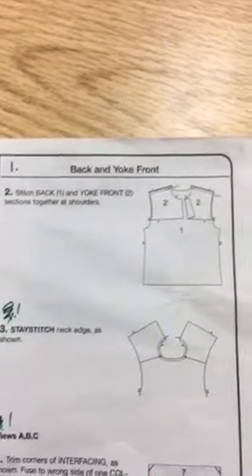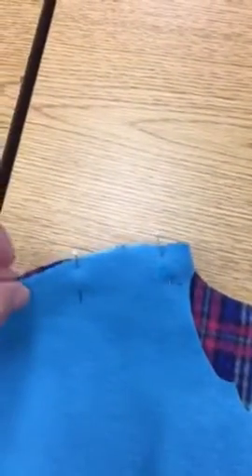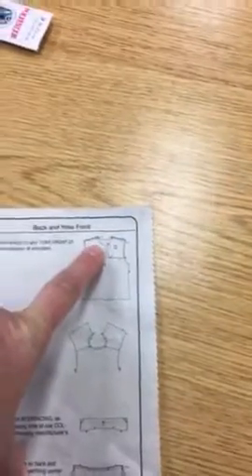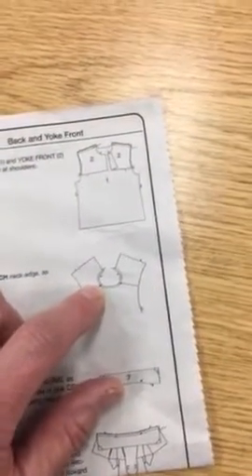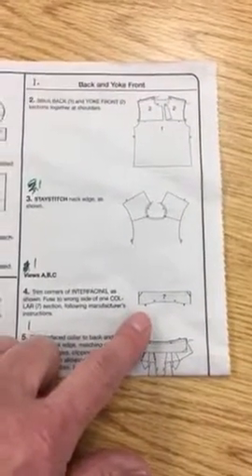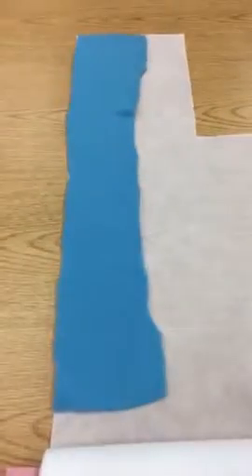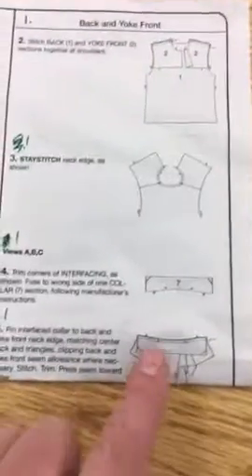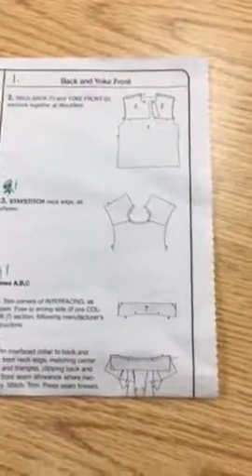1/4 Zip Jacket Day 1 Step 1